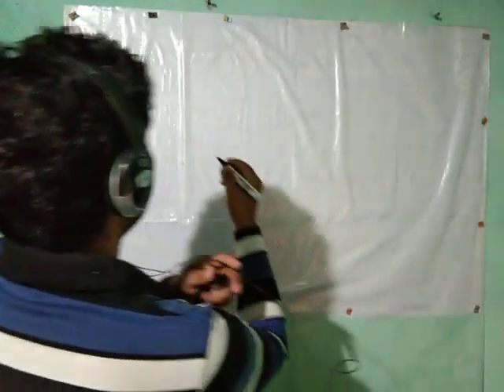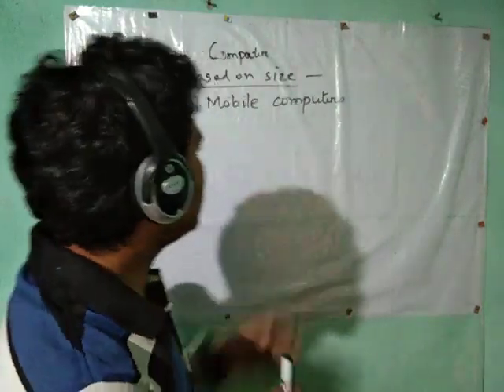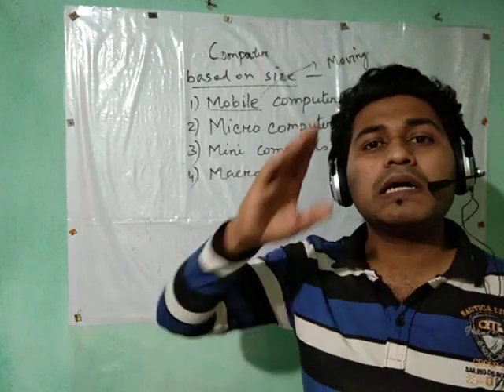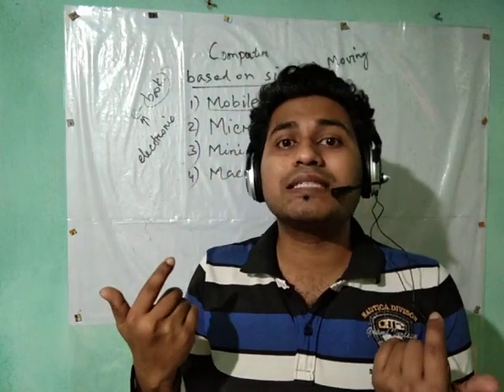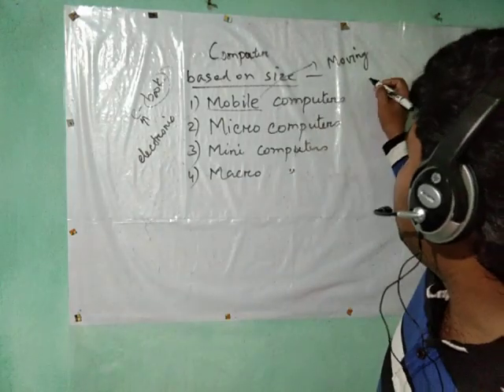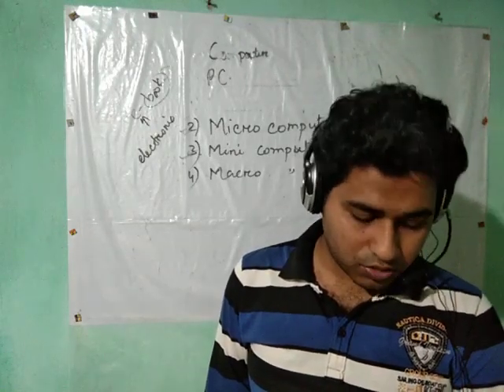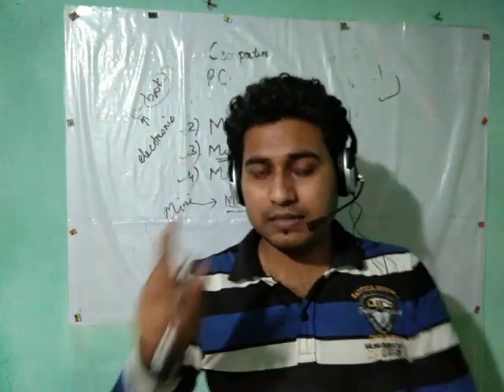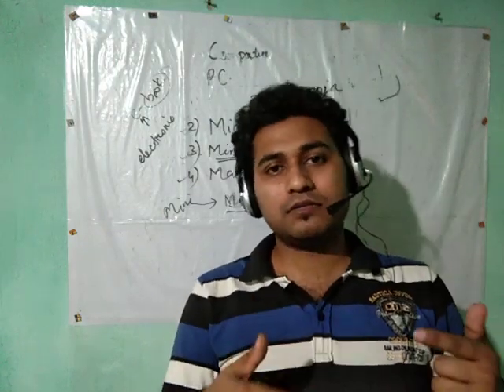Class 6| The computer System| chapter 1| Introduction to computer System| part 1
Explanation of various categories of types of computer Systems.